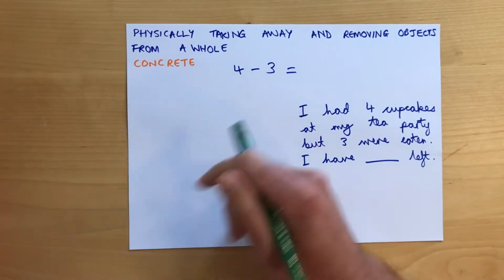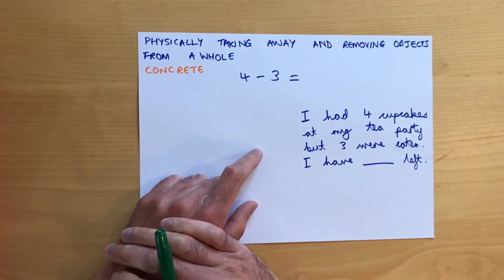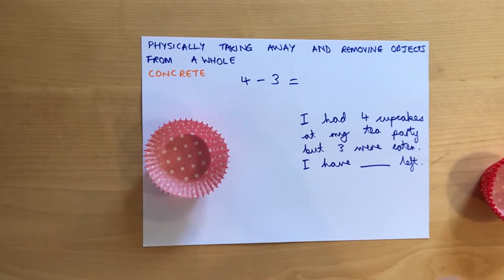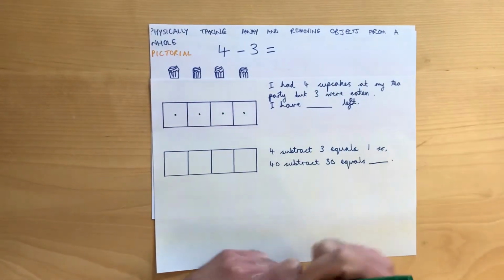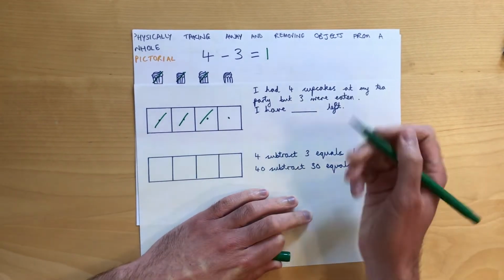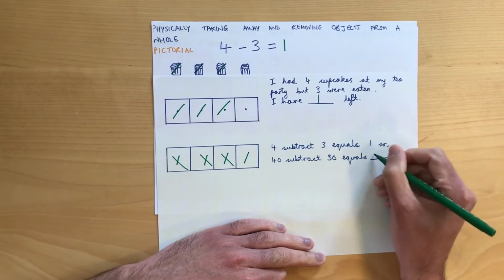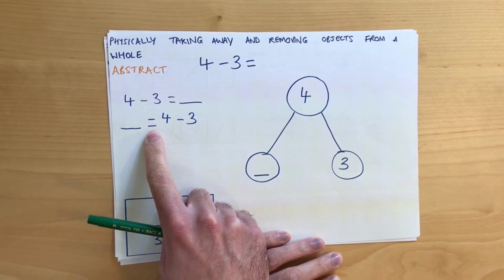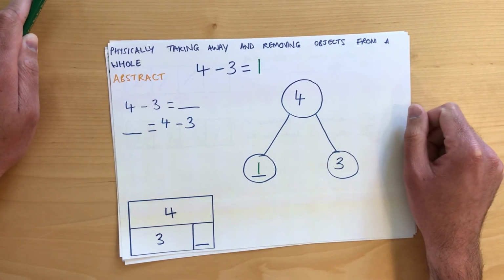Subtraction - Physically taking away and removing objects from a whole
Learn how to use this method using the Concrete, Pictorial and Abstract models. Remember that the Concrete model means that you will use objects to help you.